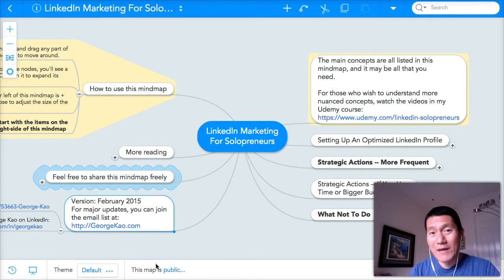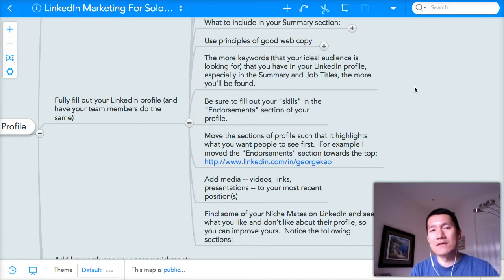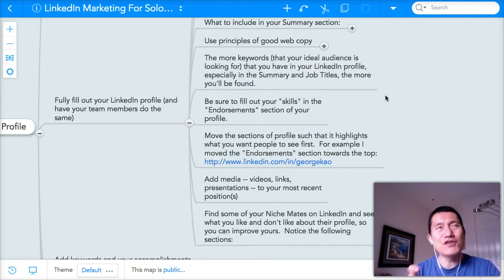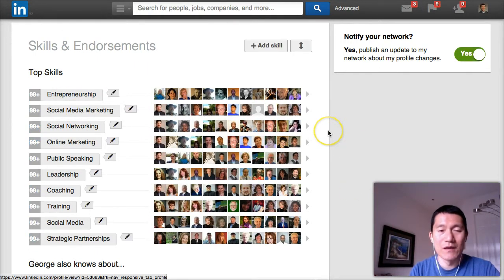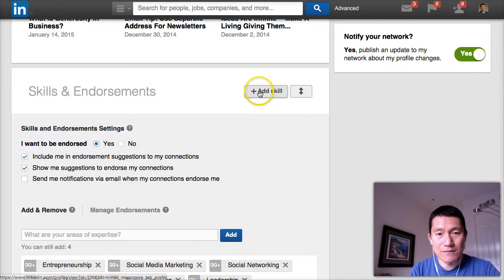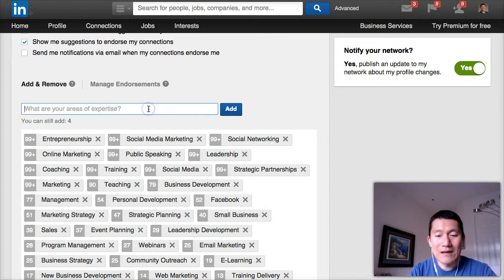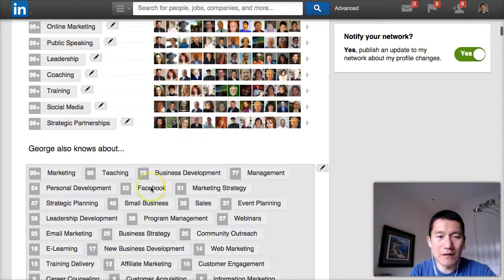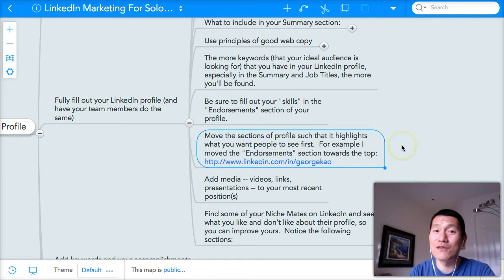LinkedIn Training: The Skills & Endorsements Section Of Your Profile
-- all free!

To receive occasional emails about my best content, sign up